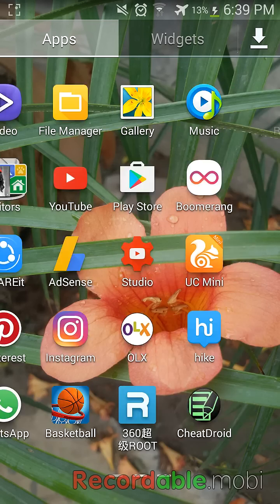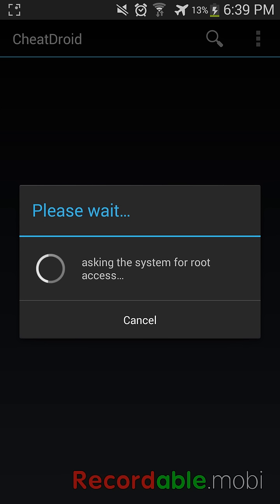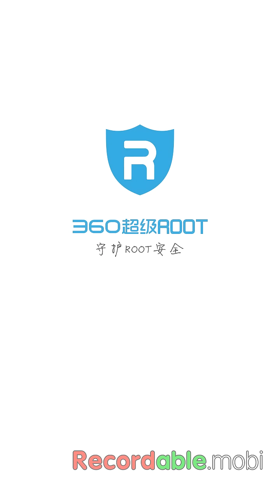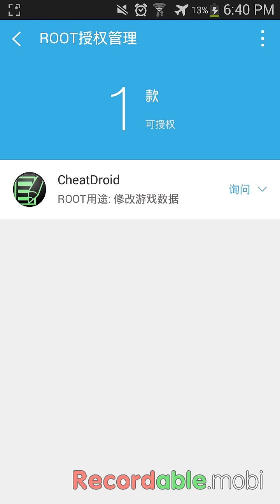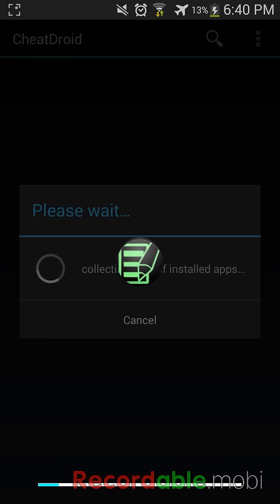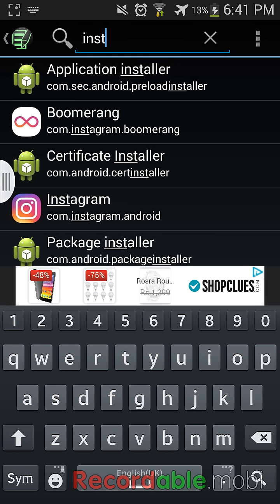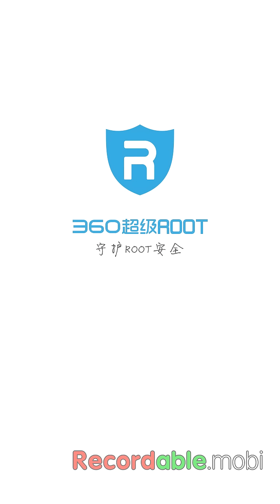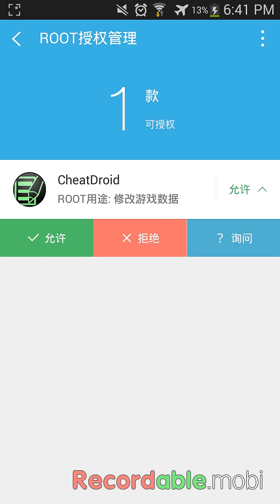Run root needing apps without rooting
Many apps require root access to function but rooting is not that good.So you can run any root requiring app without actually rooting your device by the method explained in the video.